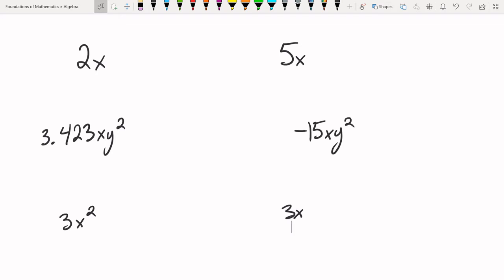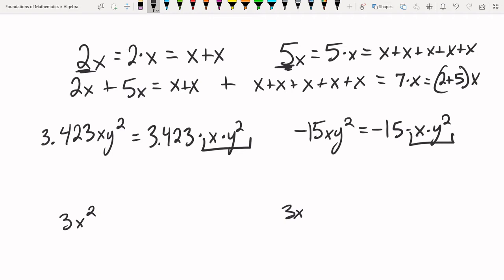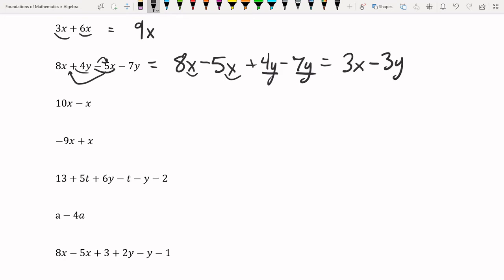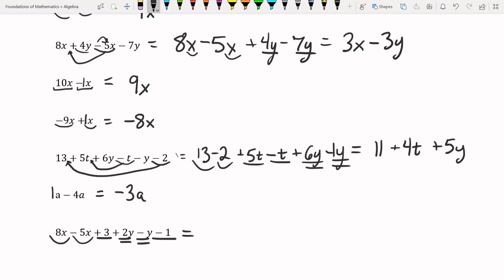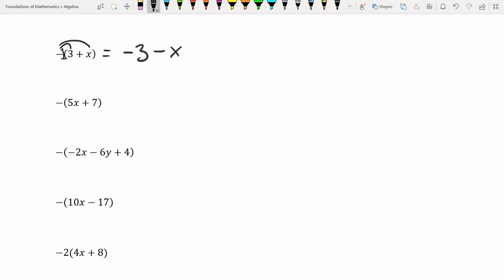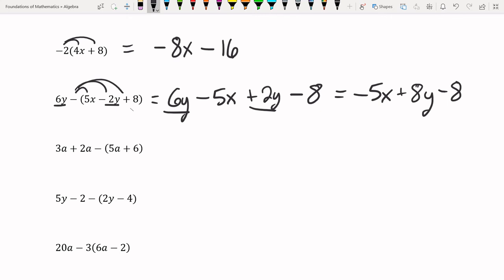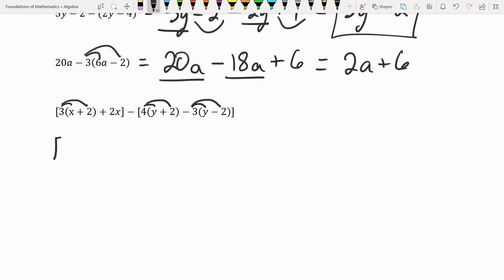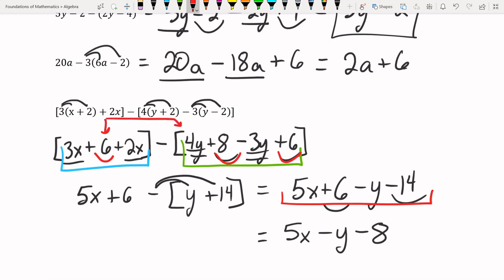Algebra: Like Terms